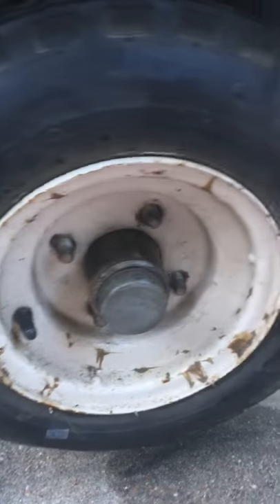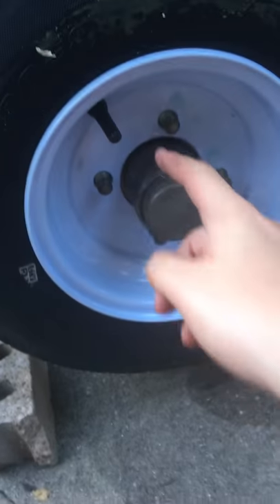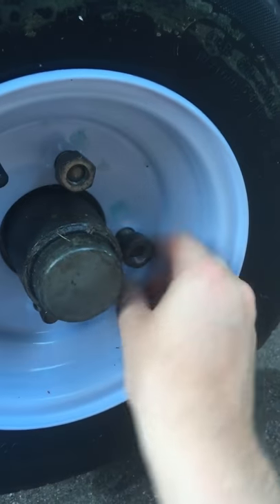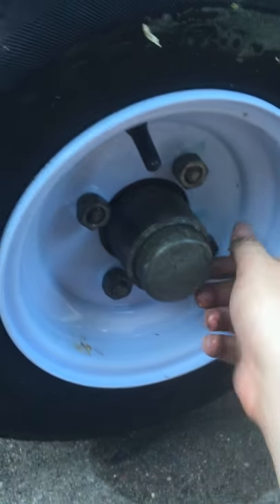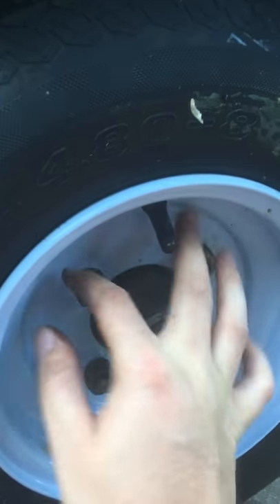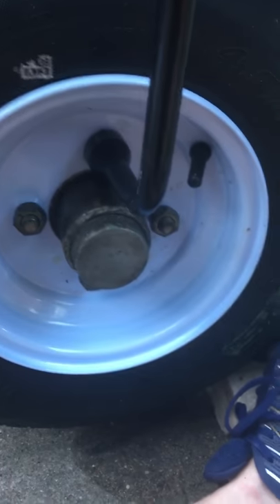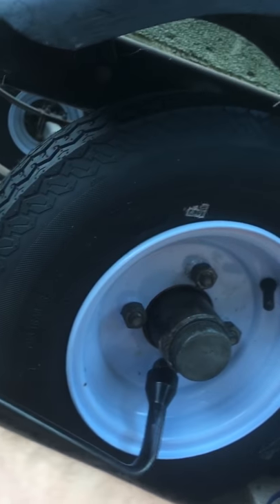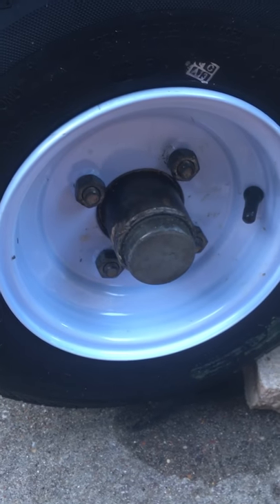How to Change a Tire (Sailboat Trailer Edition)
Sailboat Trailer Edition